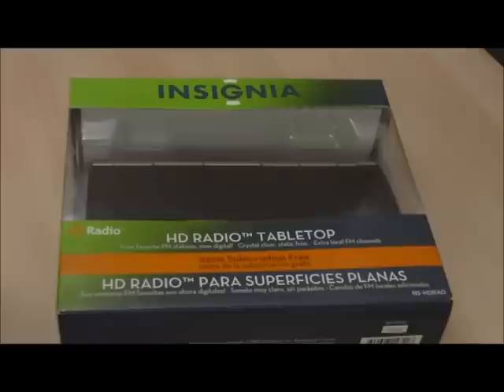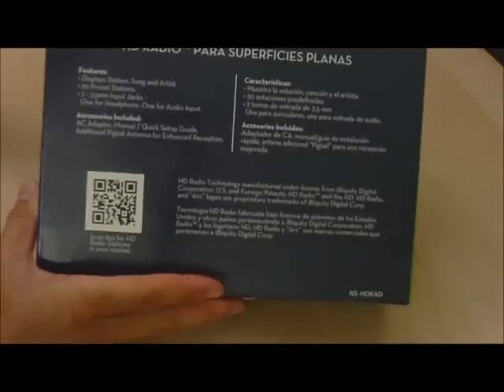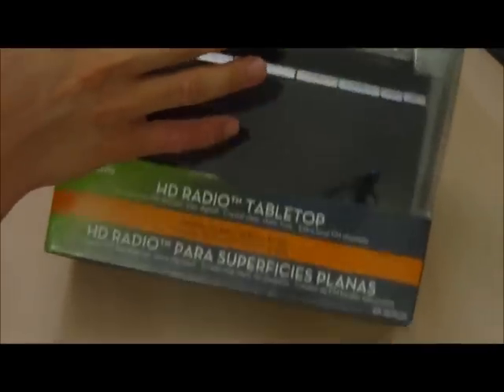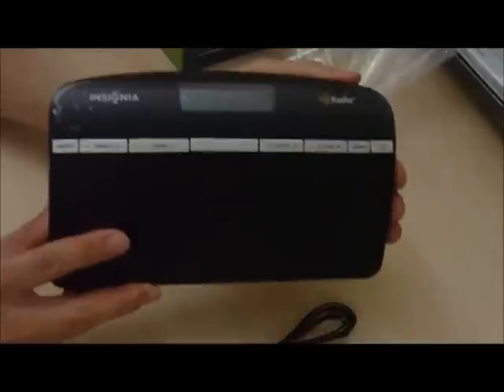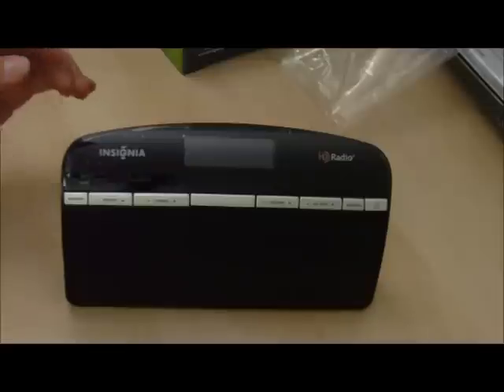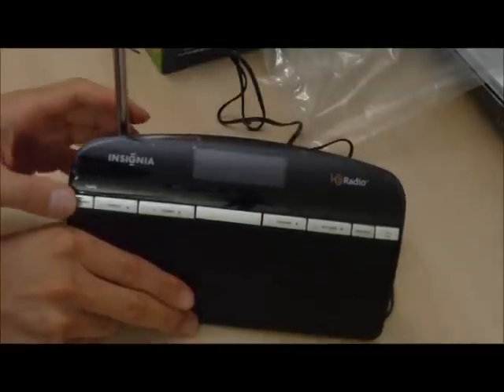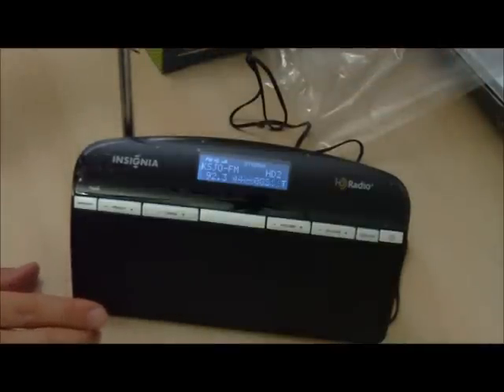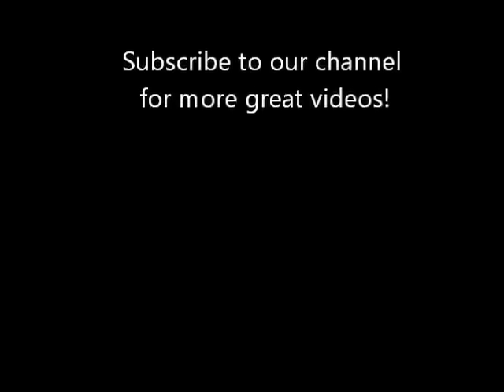Insignia Tabletop HD Radio Unboxing and Test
Here is a video showing the unboxing of the Insignia HD Radio TableTop.  See what's included in the radio package.  Audio sounds great!  Hope you guys enjoy this.